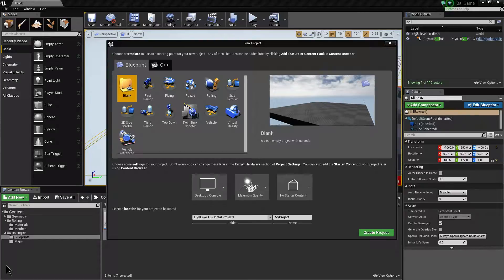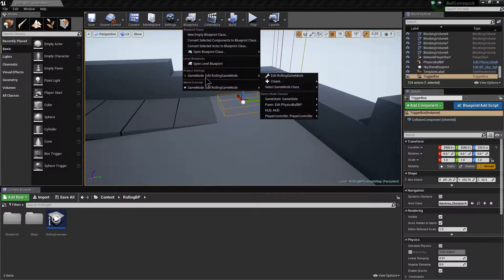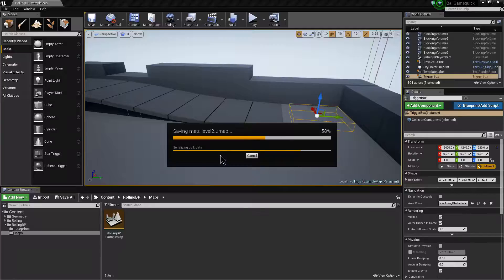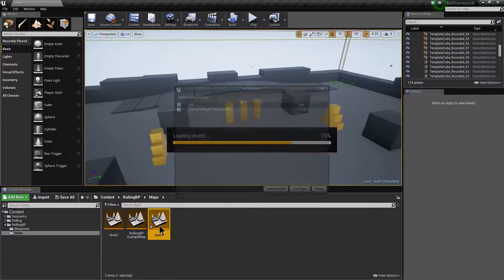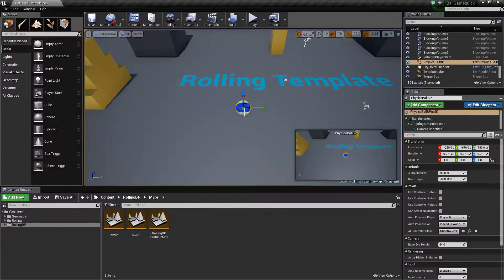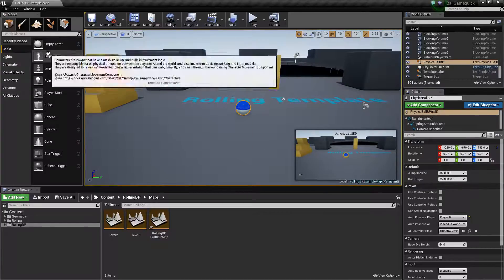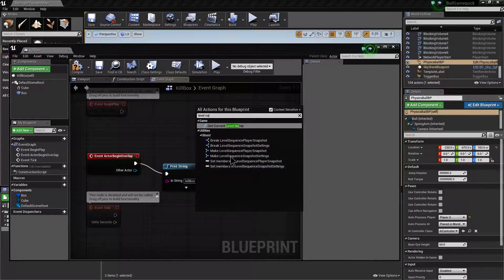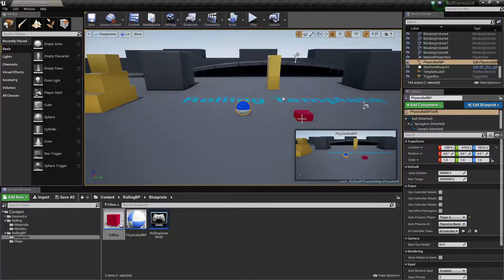UE4 (4.13) Ball Game pt1b (Quick Version)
Speed-run version of the Ball Game tutorial. This version quickly goes through the process for your reference.